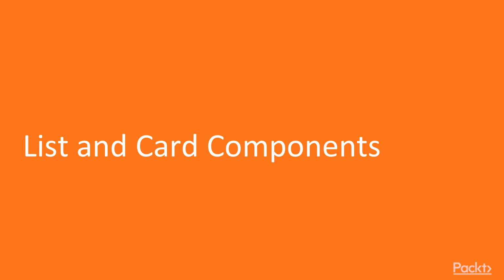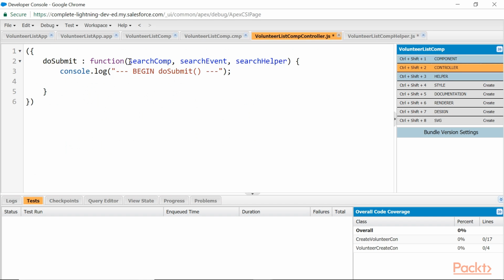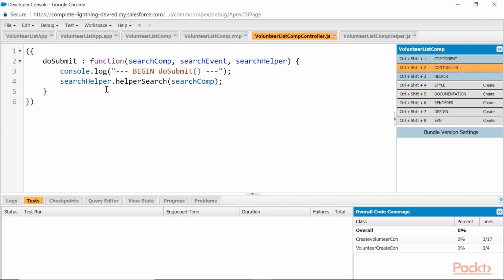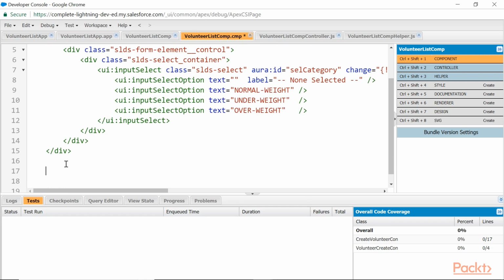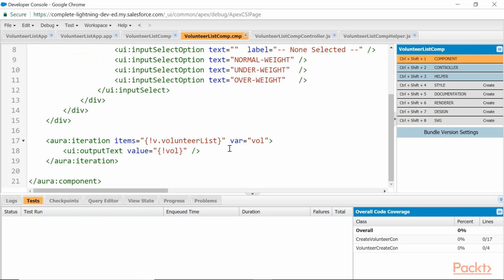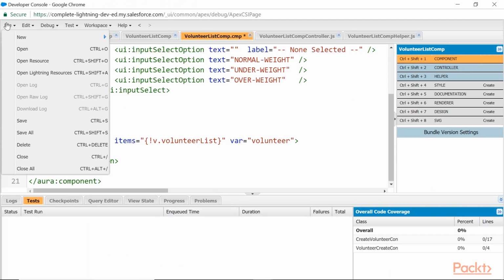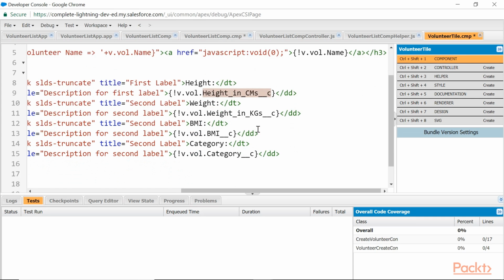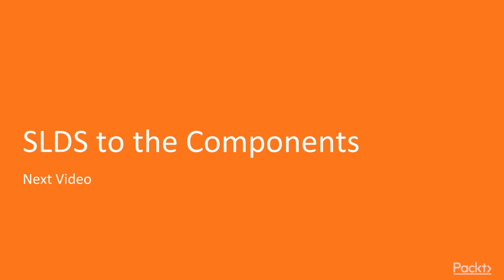021 List and Card Components8m 7s